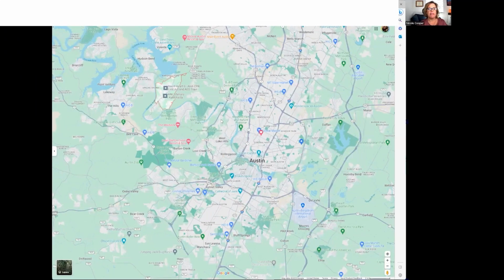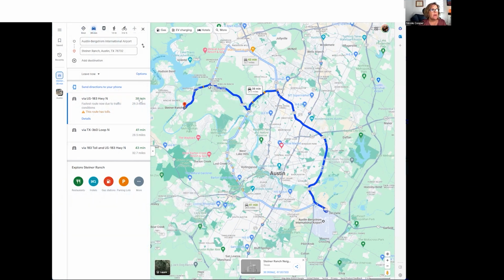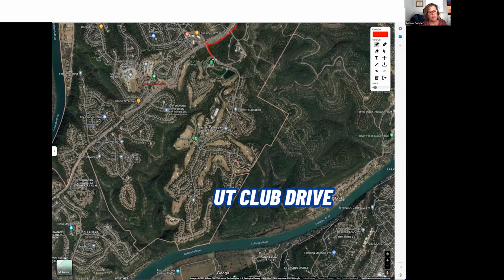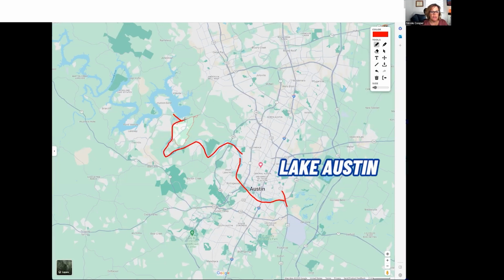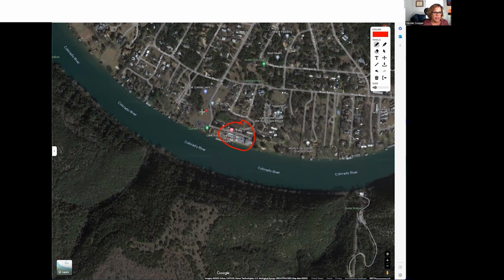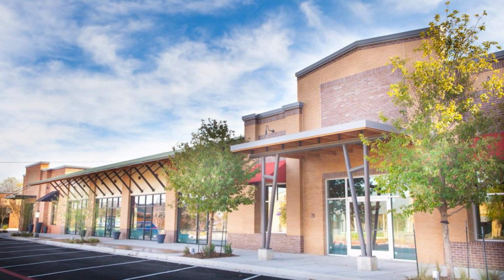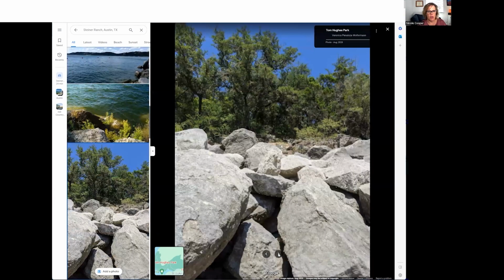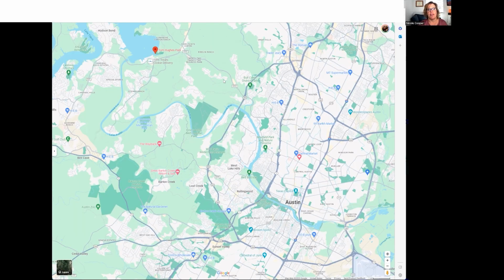DISCOVER The Hidden Gems Of Steiner Ranch: ULTIMATE Map Tour | Living In Austin Texas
Are you thinking about living in Steiner Ranch? Let’s explore the hidden gems of Steiner Ranch today! Let's embark on an ultimate map tour together, exploring every nook and corner of this vibrant community. Living in Austin Texas will never be the same once we uncover all the secret spots right here in our neighborhood. So, what are you waiting for? Join me on this exciting adventure today!
Steiner Ranch is more than just a neighborhood in Austin Texas - it's a haven teeming with natural beauty, vibrant community life, and, of course, hidden gems waiting to be discovered. Nestled between the Colorado River and Lake Travis, Steiner Ranch boasts of stunning panoramic views, lush parks, and an abundance of recreational opportunities. The community spirit here is palpable, with neighbors who are more like friends, and a range of activities and events that keep the calendar bustling. There's a reason it's been dubbed "The Land Between the Lakes."
Our ultimate map tour is about to take an exciting turn as we navigate through the Google Maps version of Steiner Ranch. It's time to discover the hidden gems like never before, all from the comfort of your own home. You'll get a bird's eye view of the spectacular landscape, proximity to the city center, and key recreational spots. You'll also gain a clearer understanding of the layout of this Austin, Texas gem, providing a virtual experience of living in Austin Texas. Remember, this is just a first taste of all that Steiner Ranch has to offer. So, keep your explorer's hat on as we continue our journey!
I’d love to help you make a smooth move to Steiner Ranch!
00:00 - Intro to Discover the Hidden Gems of Steiner Ranch: Ultimate Map Tour
00:58 - Steiner Ranch Google Map Tour - Navigating the Area
03:32 - Steiner Ranch Community - Exploring the Neighborhood
17:30 - Wrap Up to Discover the Hidden Gems of Steiner Ranch: Ultimate Map Tour
🤔Thinking of Buying a Home in Austin Texas?

If you want to know everything about eating, sleeping, working, playing, the good, and the bad of living in Austin Texas, then subscribe▶ and tap the bell🛎 for notifications so you can be the first to know about the current market in Austin Texas. 😁

We get calls and emails everyday from people just like you, looking for help on making their move to Austin Texas and we absolutely love it.😍 Give us a call☎, shoot us a text📝, or send us an email📨 so we can help you make a move to Austin Texas.🤠